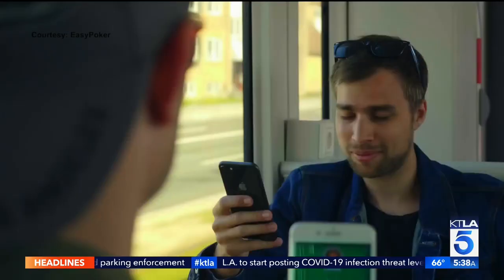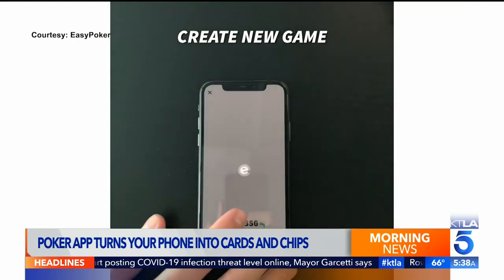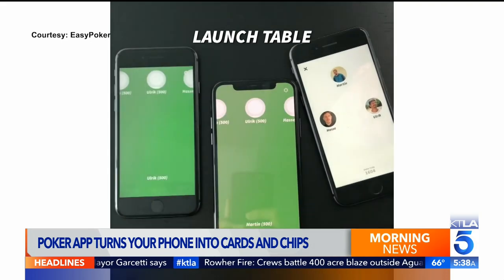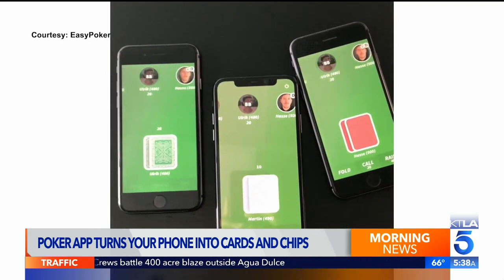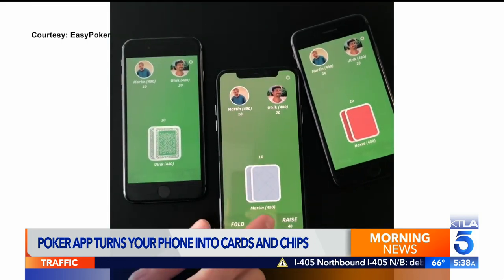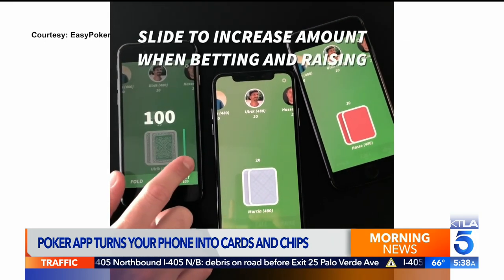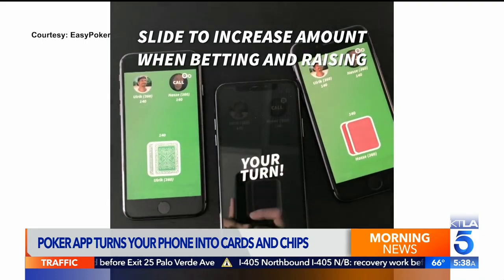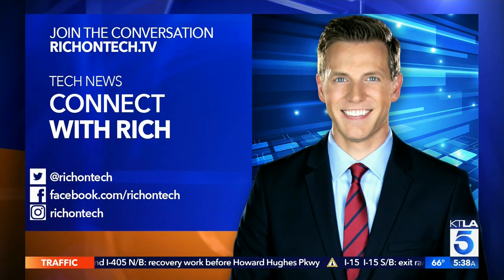Poker app turns your phone into cards and chips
Rich DeMuro reports on the KTLA Morning News on July 2, 2020.